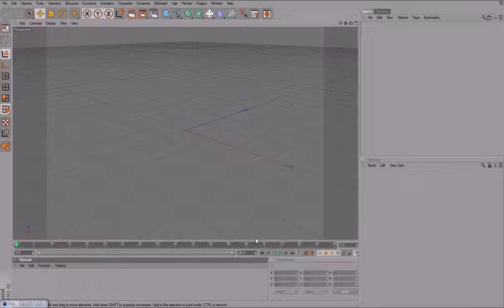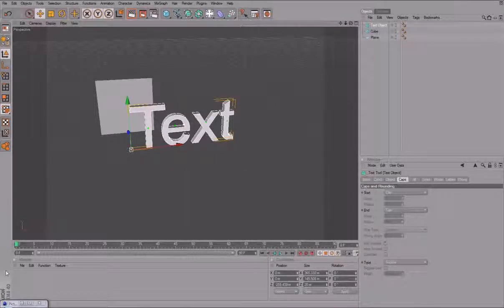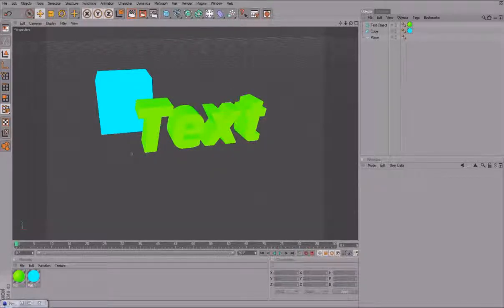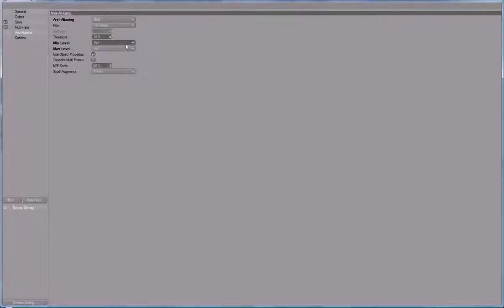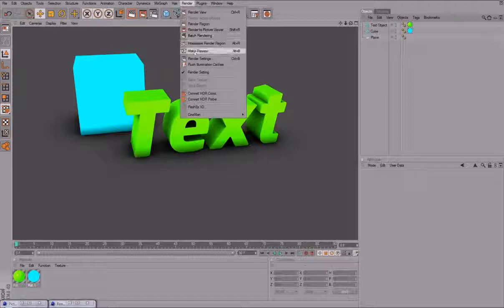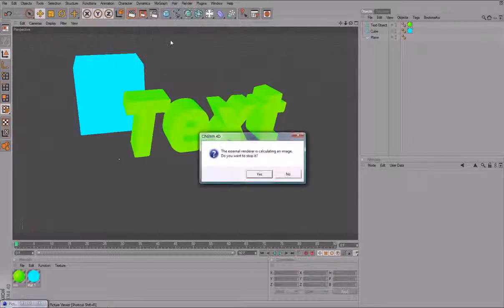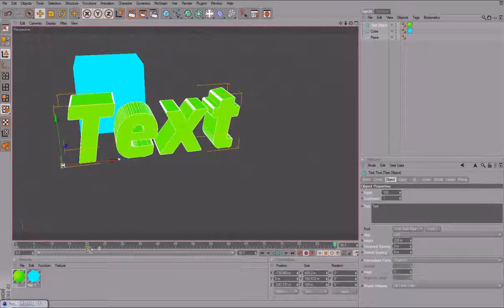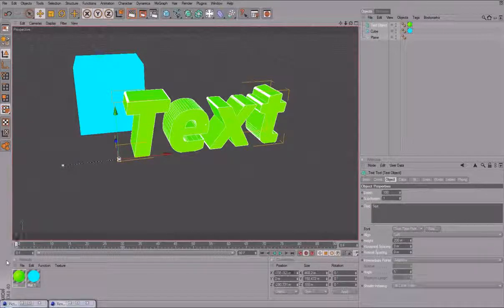Cinema 4D Tutorial Rendering Tutorial